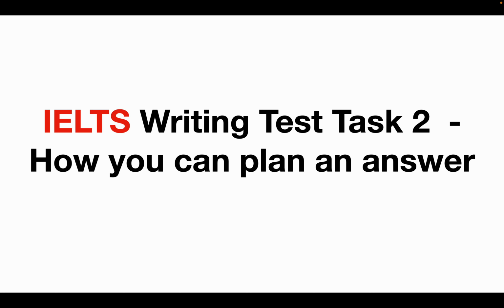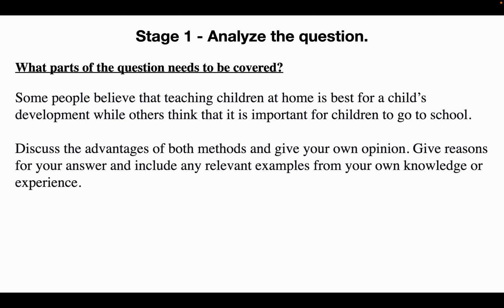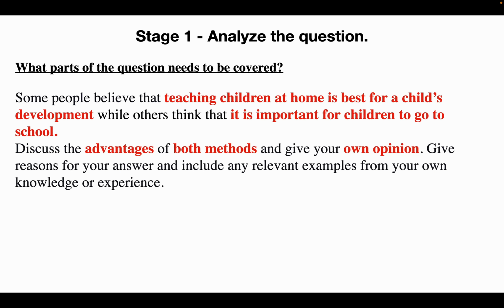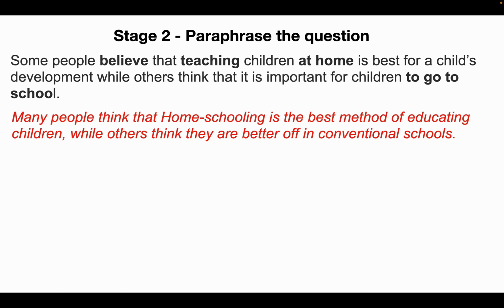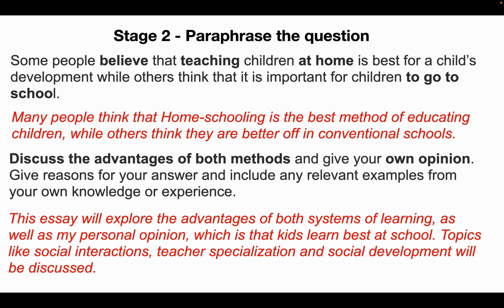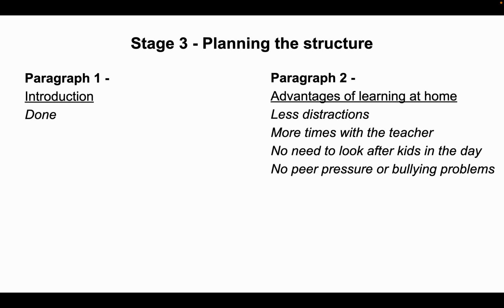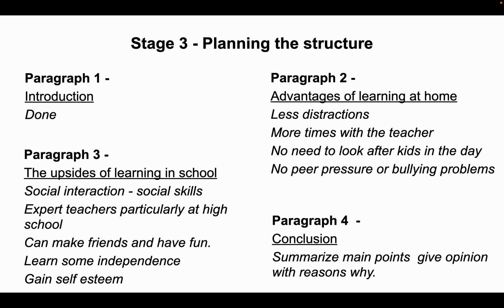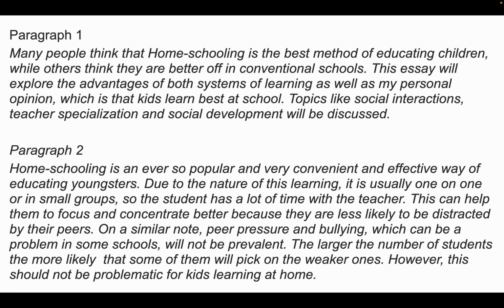Planning An IELTS Writing Task 2 Essay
This video talks about planning an IELTS writing task 2 essay. I talk about how I would plan a task 2 essay and I will explain how you can easily plan an IELTS task 2 essay too. Planning the essay is extremely important and should not be skipped. Make time to plan, and writing the actual essay will be much easier.

Timestamps
0:00 - Start
1:06 - IELTS writing test task 2 - How you can plan an essay
2:56 - Stage 1 - Analyze the question
4:25 - Stage 2 - Paraphrase the question
6:56 - Stage 3 - Planning the structure
9:42 - Stage 4 - Writing the essay

This is a link to my website where you can find out more about the IELTS test and how to pass it

Good luck with the IELTS test😁